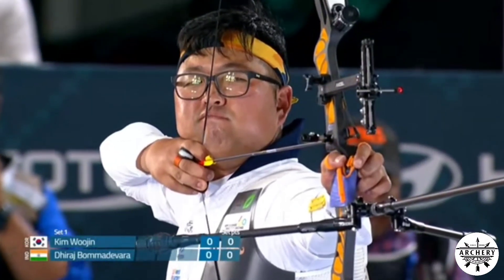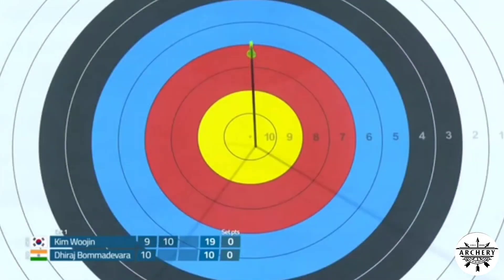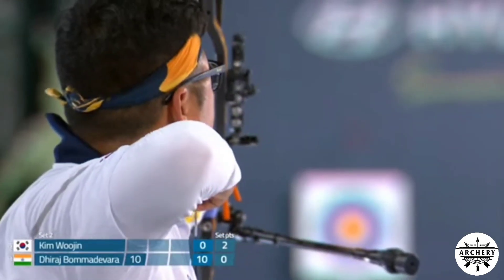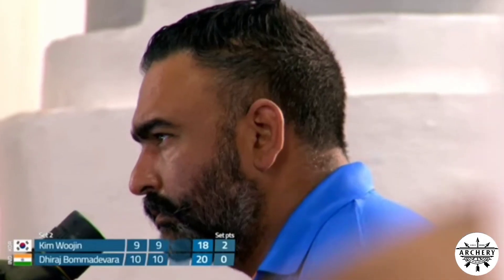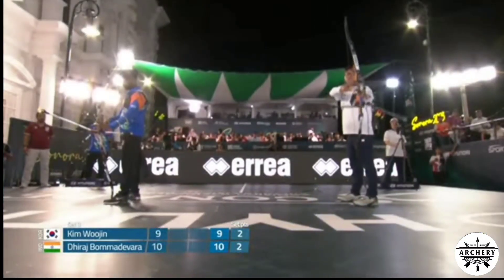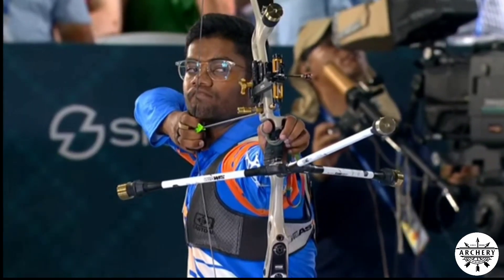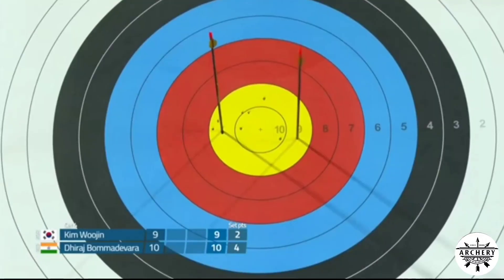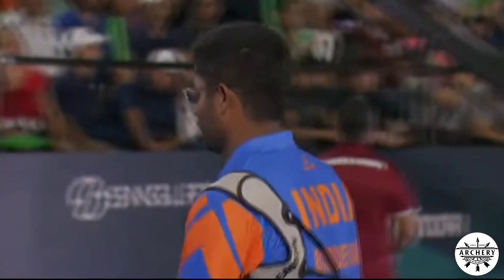INDIA🇮🇳vs🇰🇷KOREA‼️DHIRAJ B. vs KIM WOOJIN🔥‼️FIGHT FOR 🥉 MEDAL‼️DHIRAJ WINS AGAINST KIM WOOJIN🏆